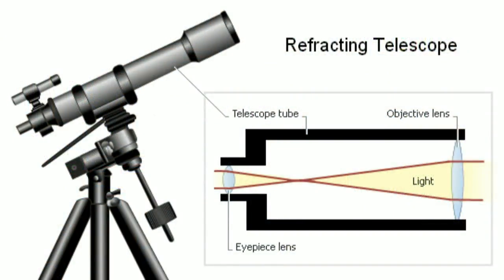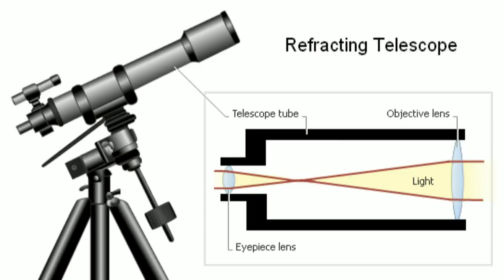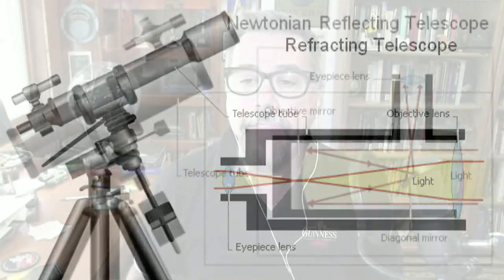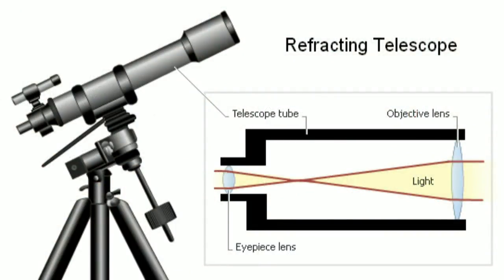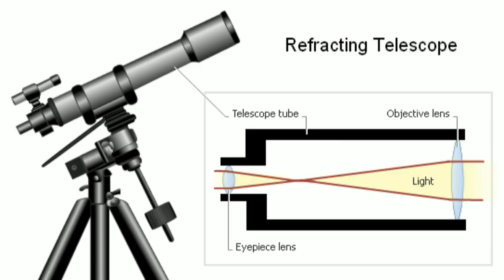Refractors vs Reflectors: Which one is best?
In the programming world, it's spaces vs tabs.  In amateur astronomy, the never-ending debate is: Refractors vs Reflectors.

Which one is best?  What can you see from each type of telescope?

Why are refractors so expensive for their size?  How come reflectors can see so much more of the night sky than refractors?

If you have ever asked any of these questions, you need to check out this episode of Telescope Talk, the premier show for learning about telescopes, accessories and the wonderful and fulfilling hobby of amateur astronomy.

Each week, Adam Smith, John Suffill and Tony Darnell take you on a journey to help you find the perfect telescope for you and your burgeoning interest in the night sky.